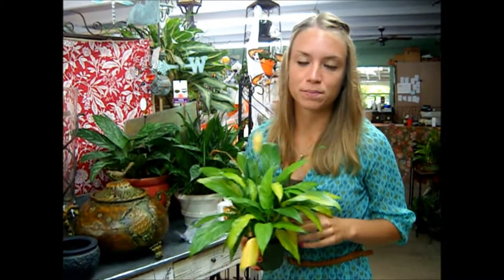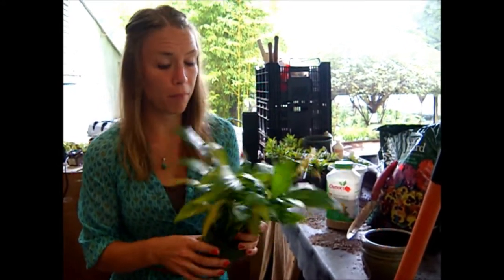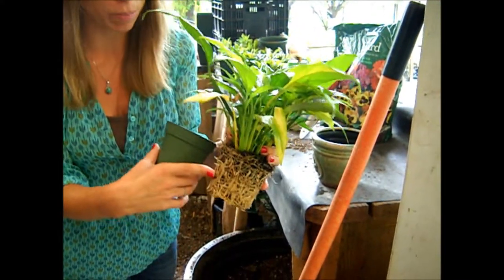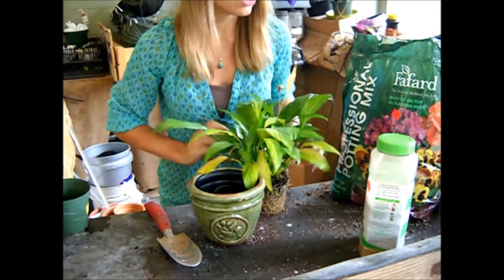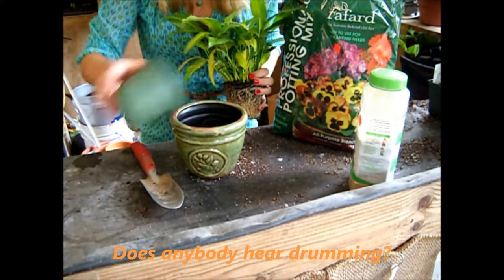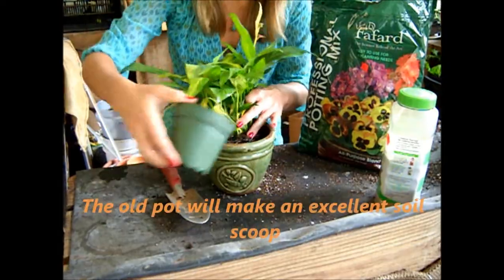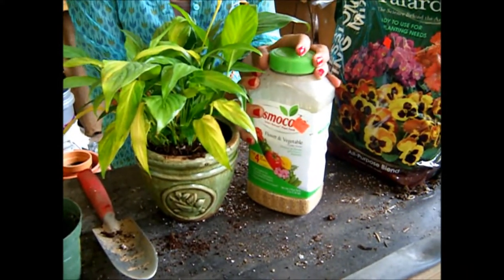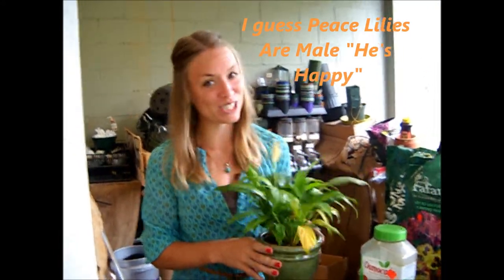The Cabin Fever House Plant Blues -or- How to repot a house plant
The cyber geek will take you through the steps of re potting a root bound house plant.